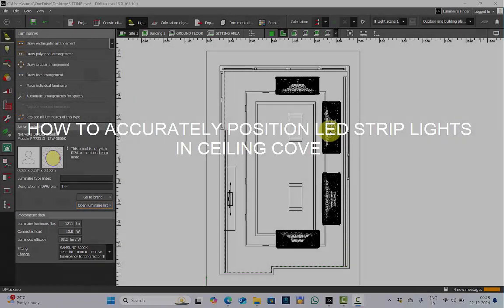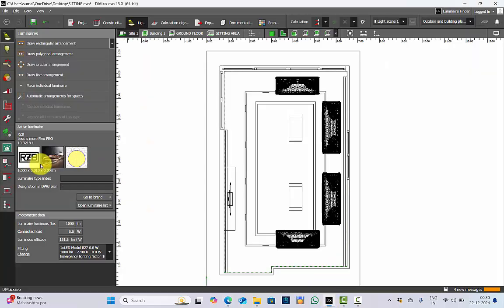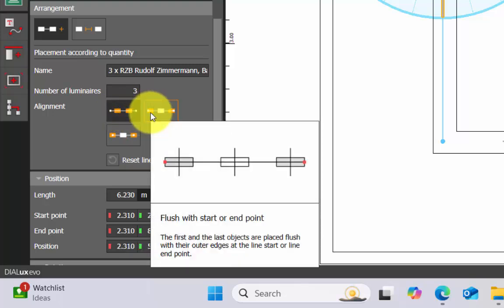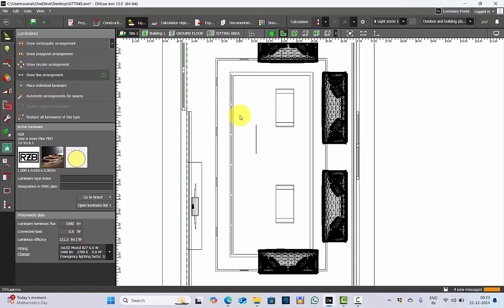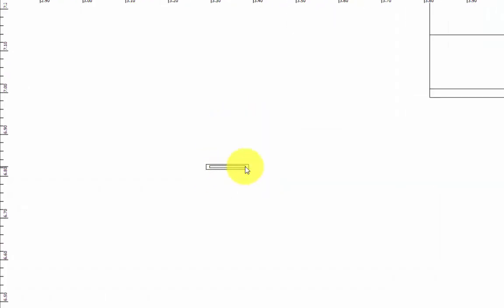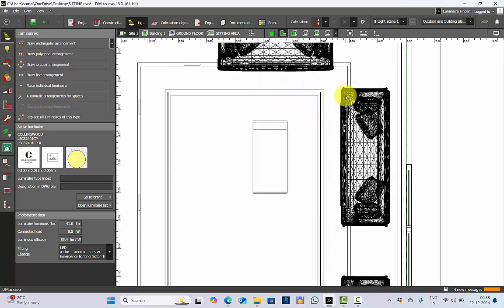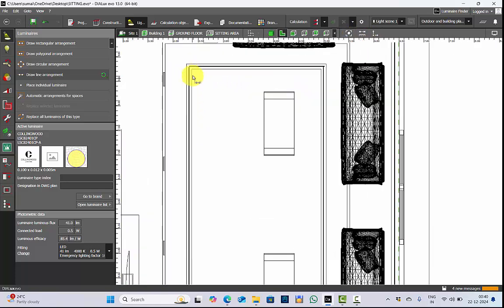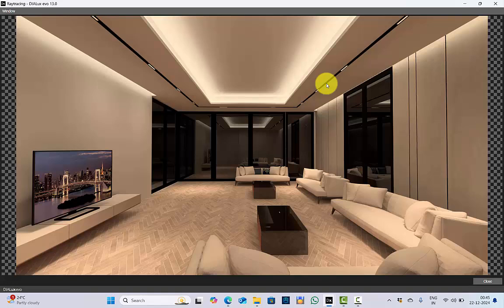How to Accurately Position LED Strip Lights in Ceiling Coves - DIALux Evo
Hello Designers!

In this tutorial, we’ll walk you through a step-by-step guide on accurately placing LED strip lights in ceiling coves for seamless illumination, enhancing your lighting design and overall aesthetics.